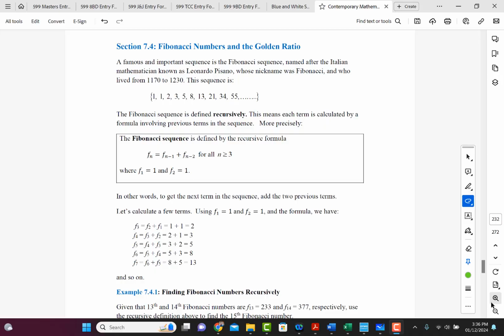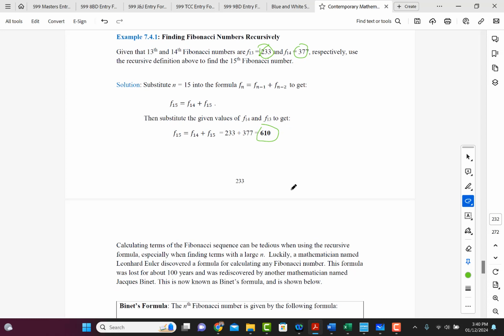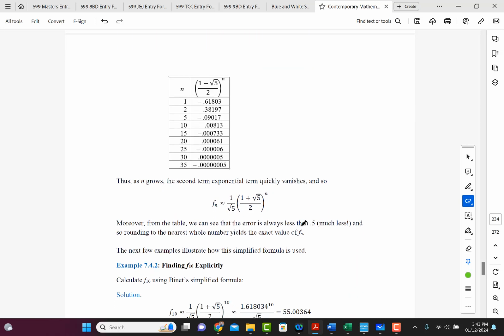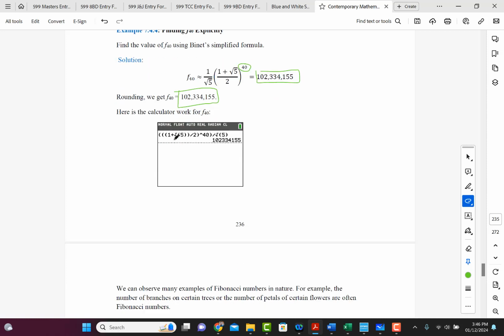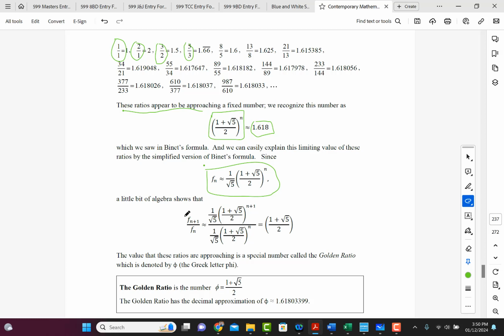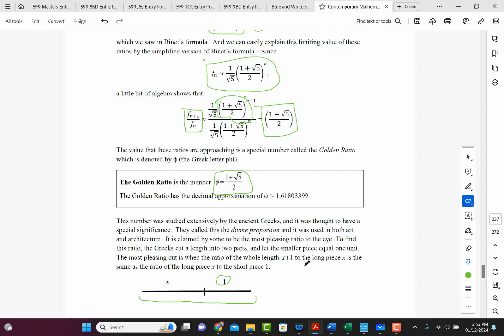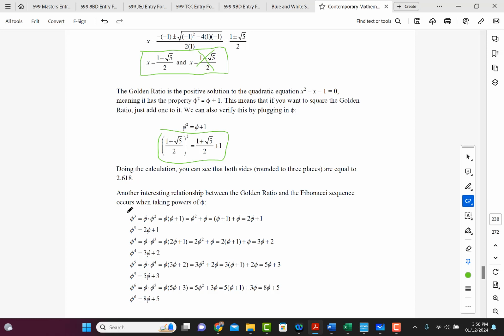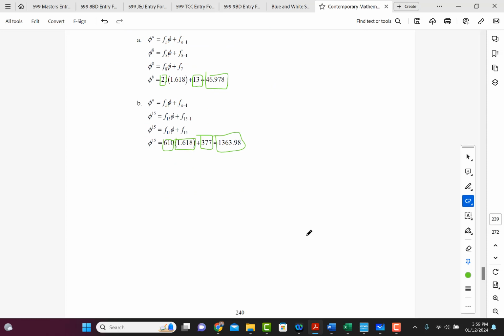MTH140 Symmetry and the Golden Ratio Sec 7 4 Lecture 1